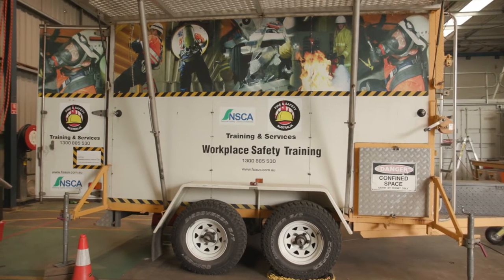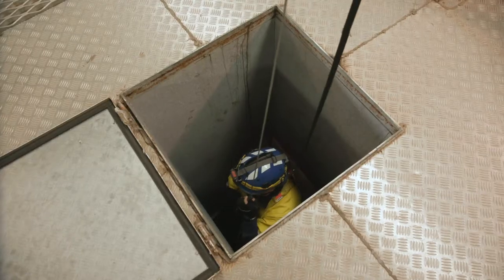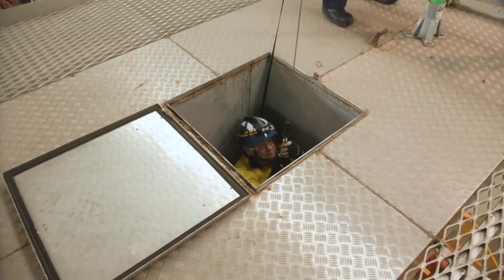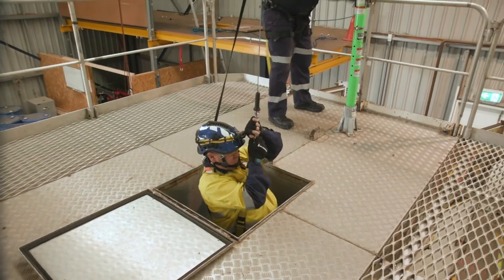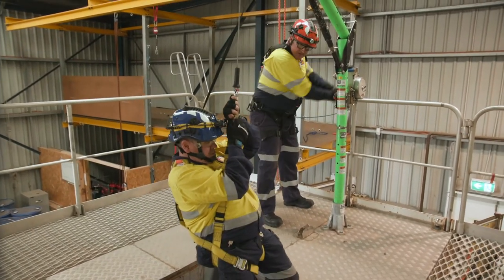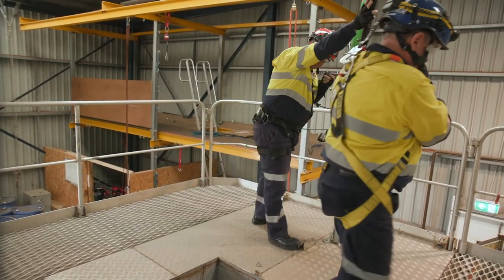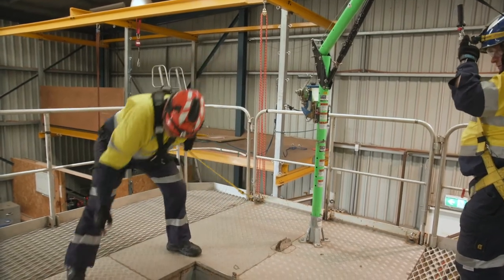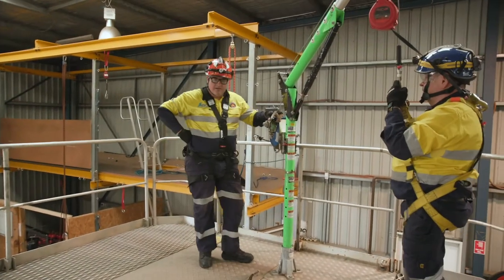Confined Space Trailer Walkthrough